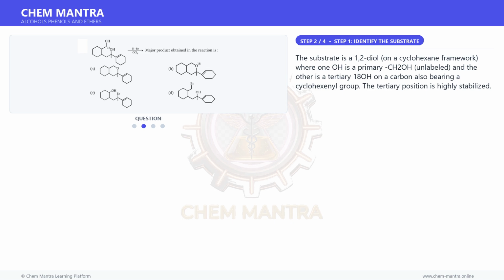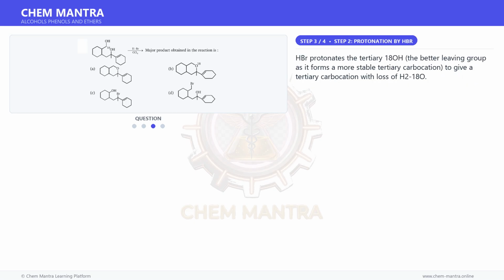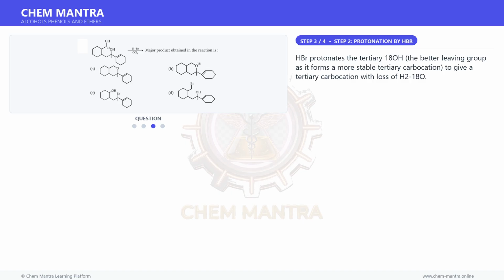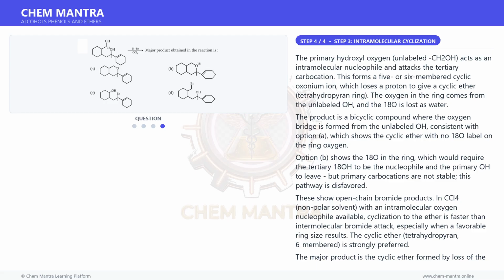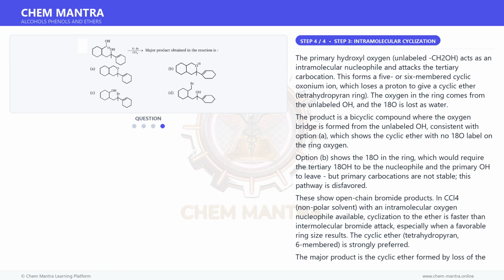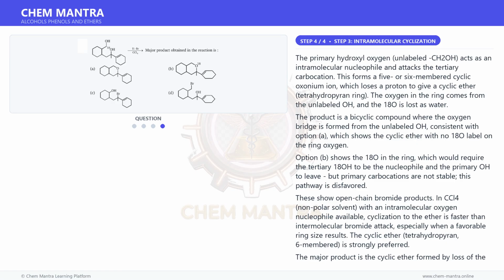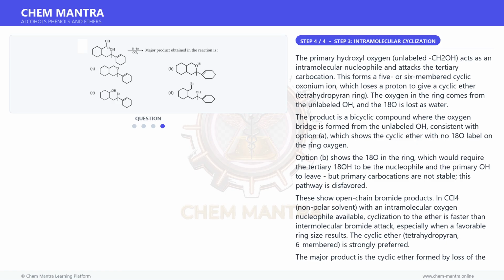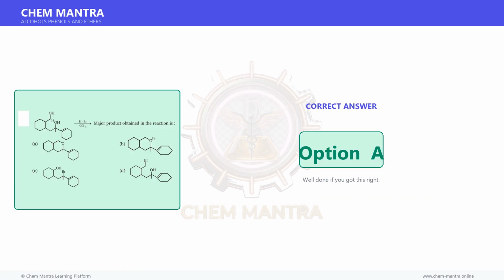Alcohols Phenols Ethers | JEE & NEET Chemistry | Chem Mantra